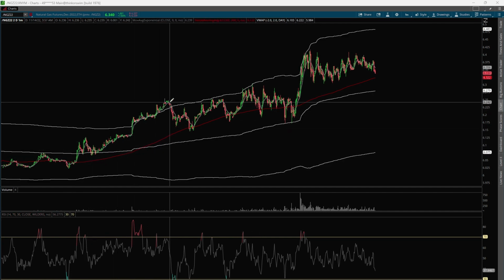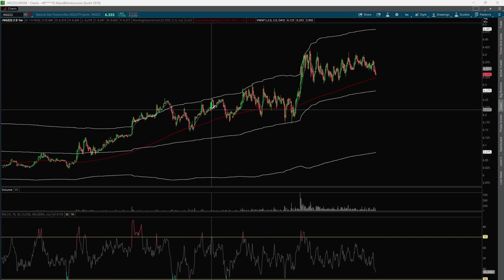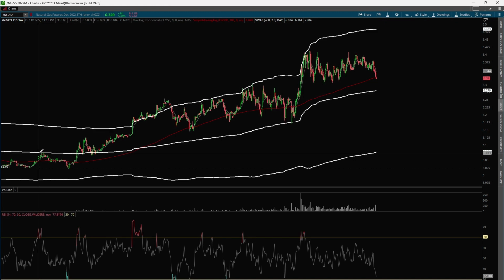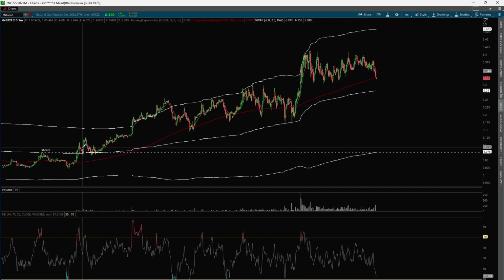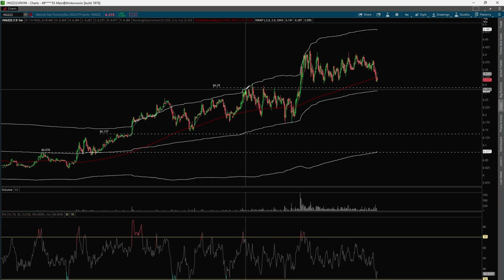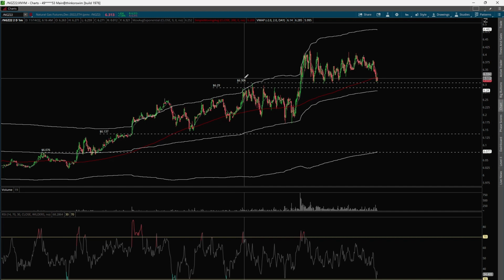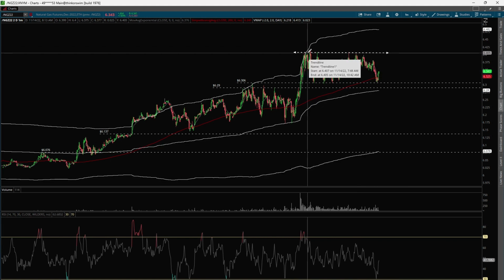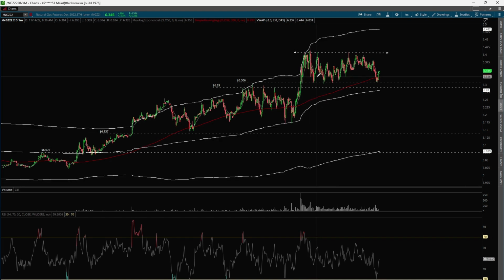How to Find Demand Zones in Trading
In this video, you will learn the techniques I use on a daily basis to find demand zones on the chart and how I look to trade off of these levels.